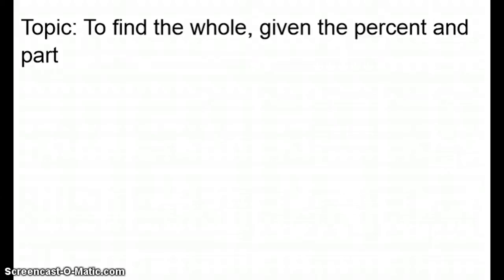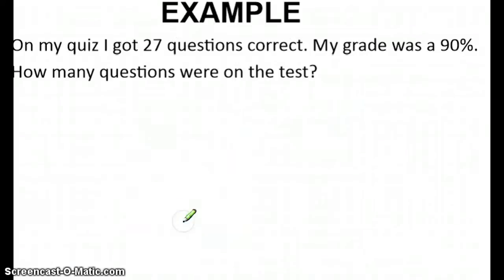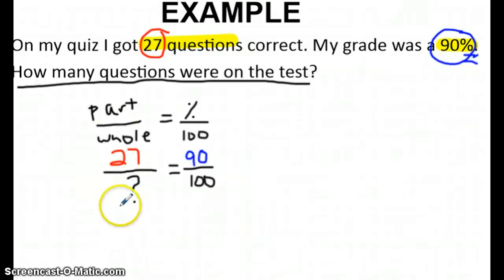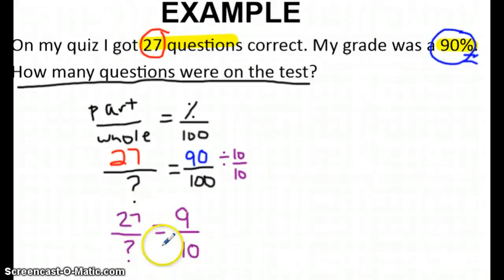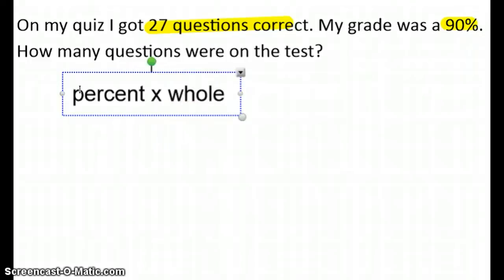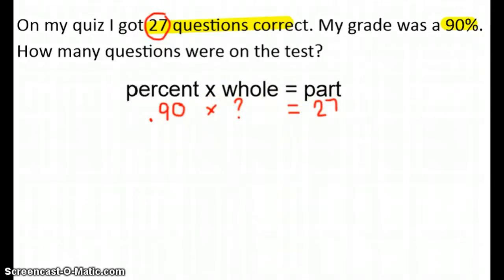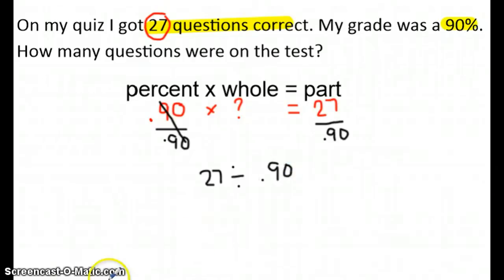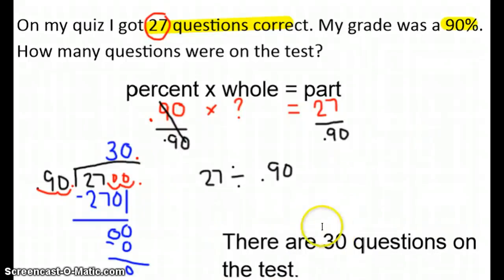Find the Whole, given Part and Percent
Percents Unit